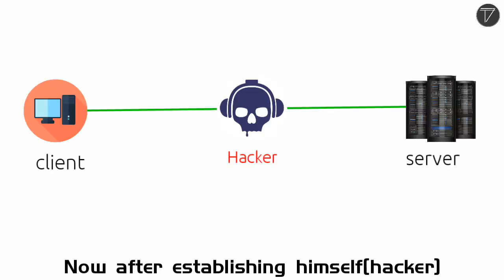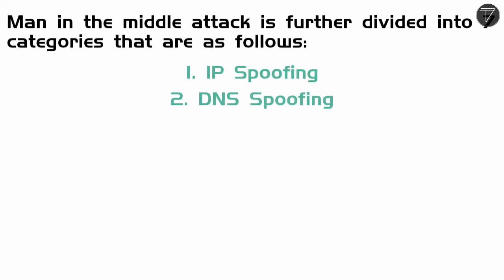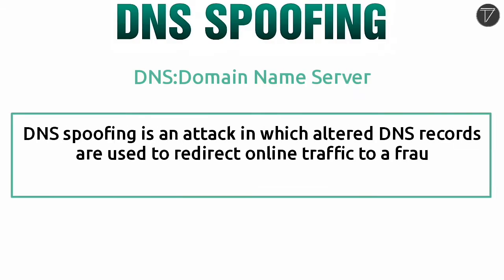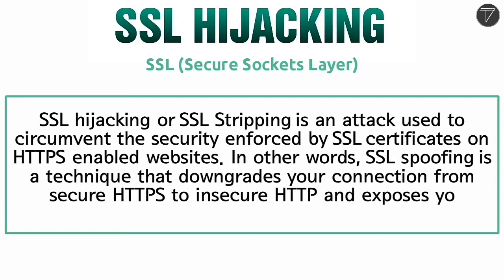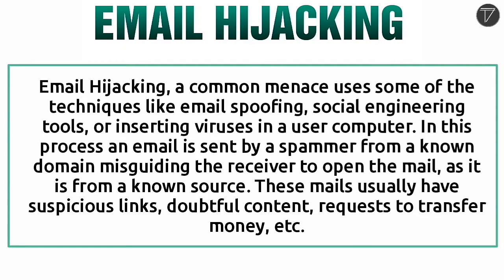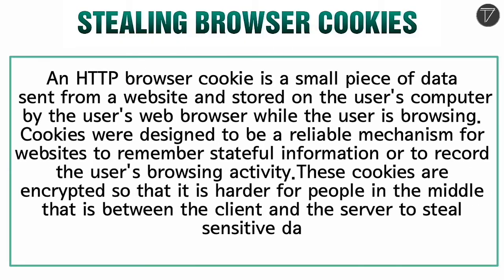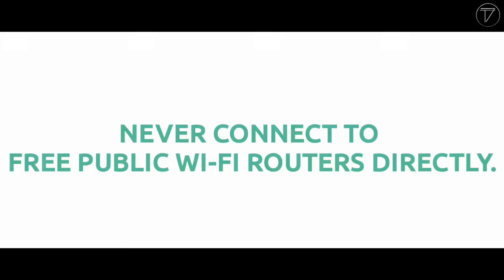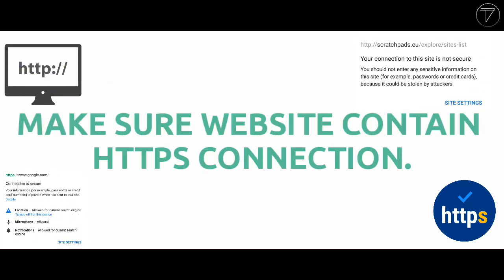What is MITM (Man In the Middle Attack)?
Re-uploaded.

Liked video? Hit LIKE button.👍

Have any Question or suggestion? COMMENT💬

© Copyright: Devil Techno | Devil Central 2021